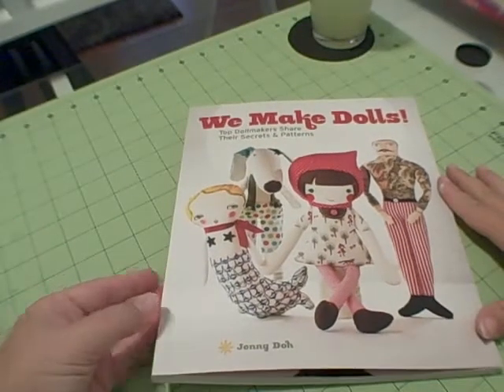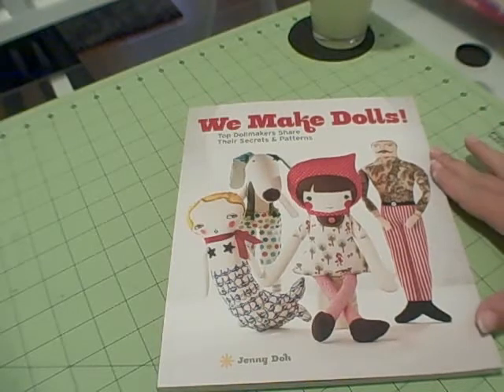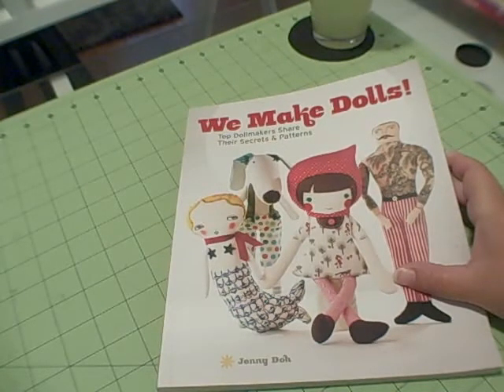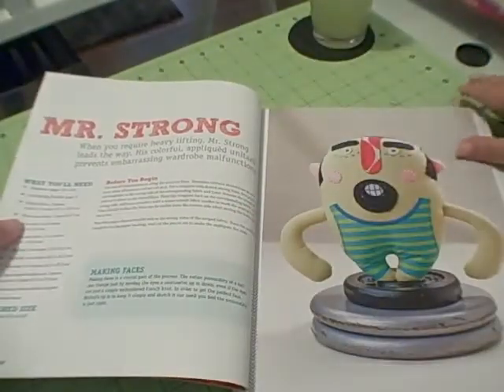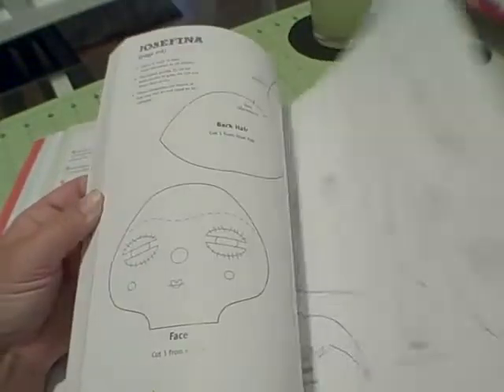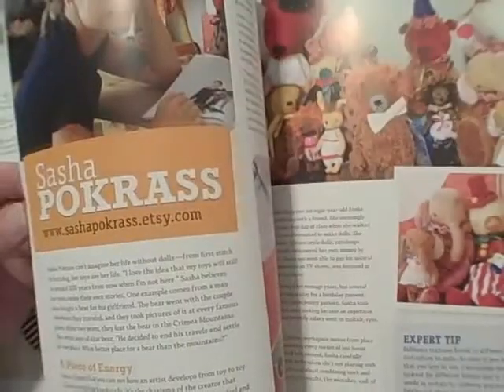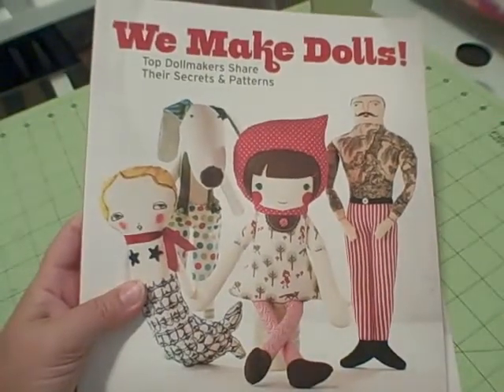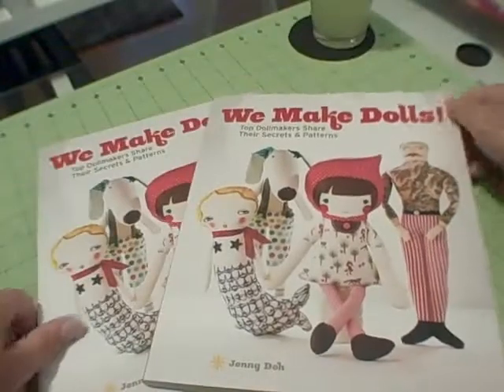We Make Dolls! by Jenny Doh *Book Review*